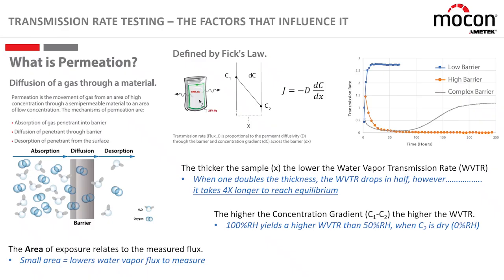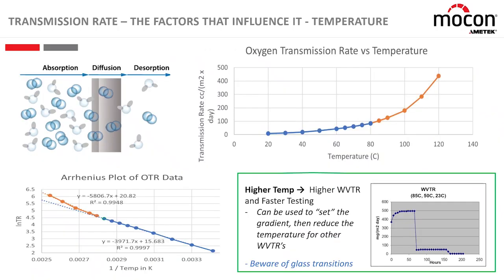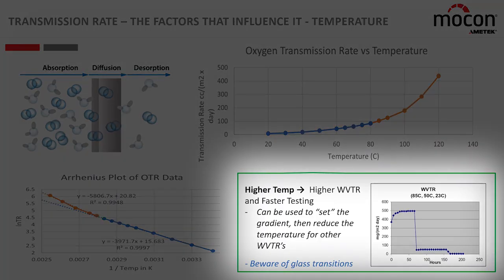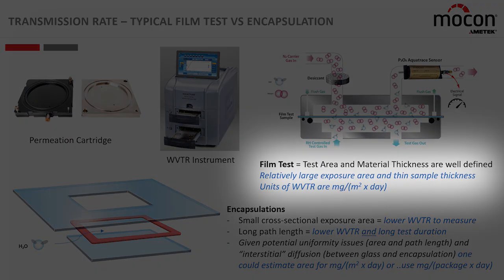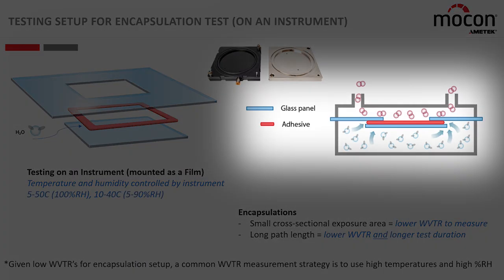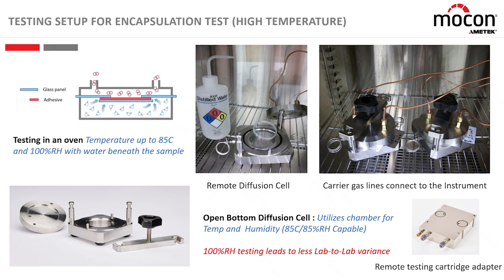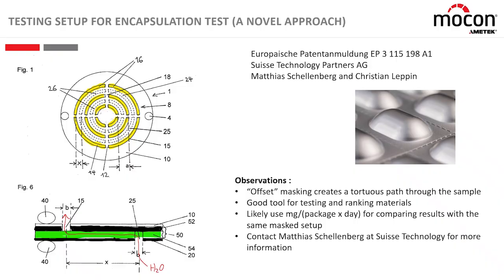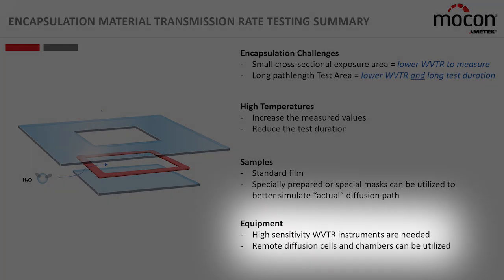WVTR Explained: Unlocking High-Barrier Encapsulation & Diffusion Pathways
Join longtime MOCON lab manager Joel Fischer as he dives deep into the science behind Water Vapor Transmission Rate (WVTR) and its critical role in high-barrier encapsulations. In this webinar delivered in October 2025, Joel explains how diffusion pathways impact material performance, shares practical testing insights and explores strategies for improving barrier integrity in demanding applications.

Whether you’re working with flexible packaging, electronics, or advanced materials, this session provides valuable knowledge to help you optimize product reliability and longevity.

By watching this webinar, you'll learn:

--Fundamentals of WVTR and why it matters
--How diffusion pathways affect barrier performance
--Best practices for testing and analysis
--Real-world examples from MOCON extensive history of superior lab performance